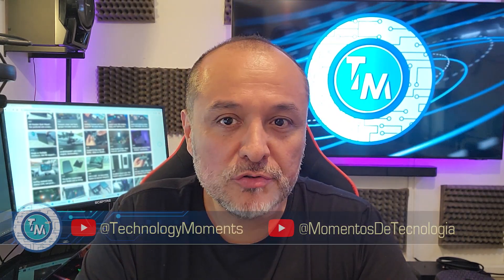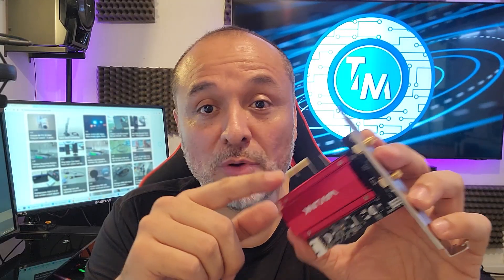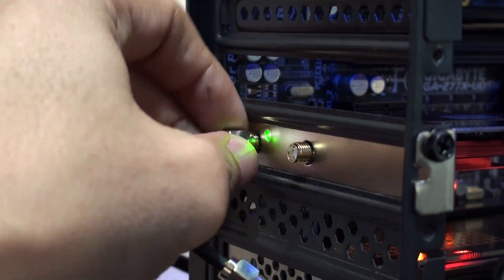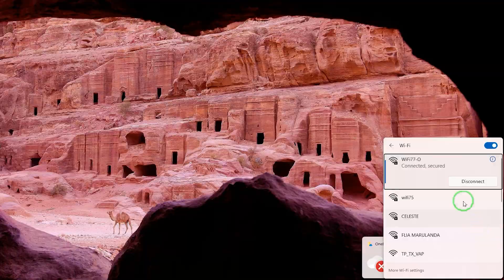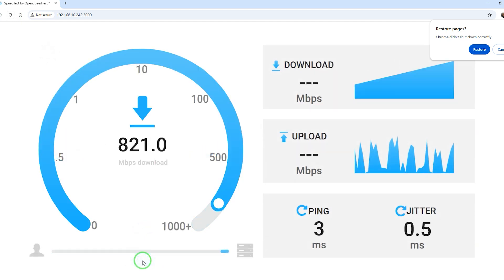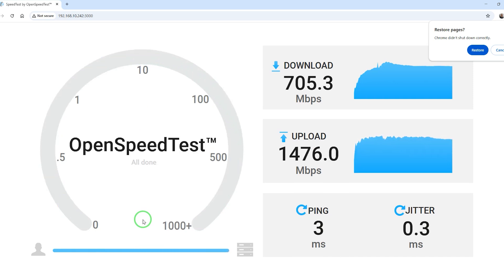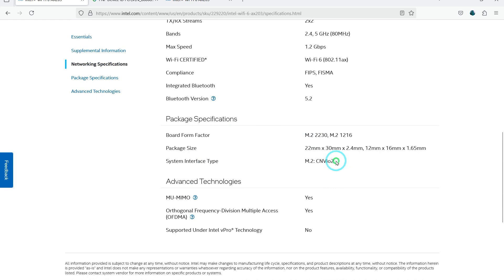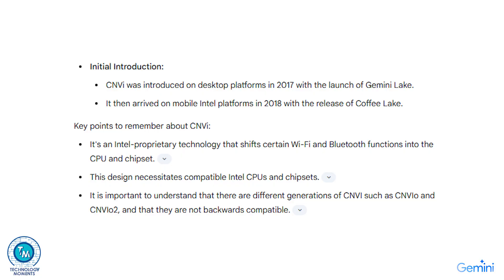Another WiFi 7 PCIe adapter tested - The WAVLINK BE8800 with Bluetooth 5.4. It is a BE200 based card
WAVLINK BE8800 PCIe card BT5.4

The products you saw on this video: